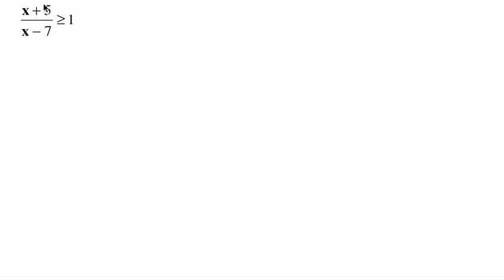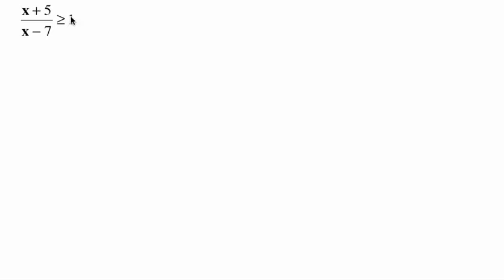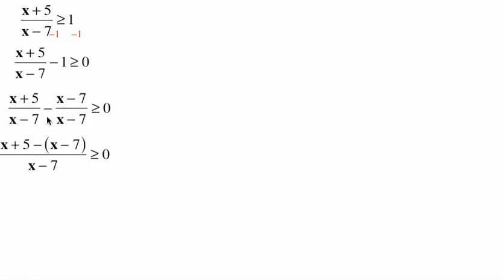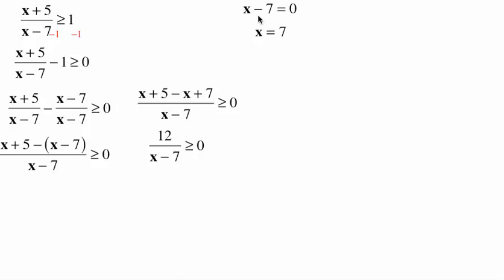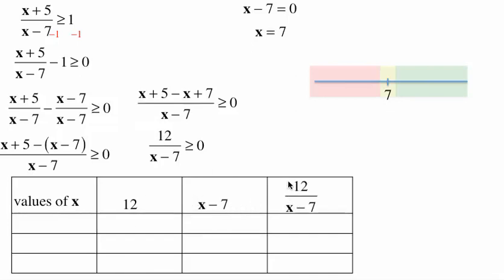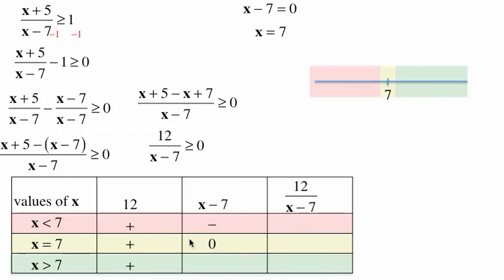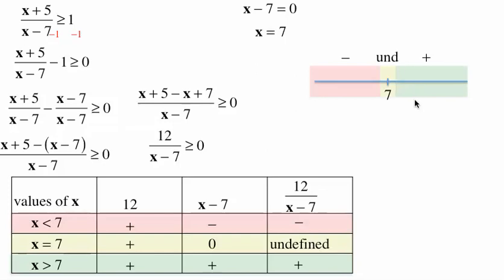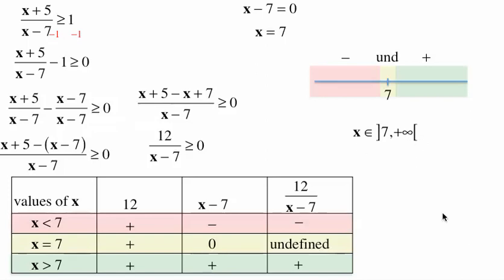Question 13 From The Inequalities With Rational Expressions Sheet